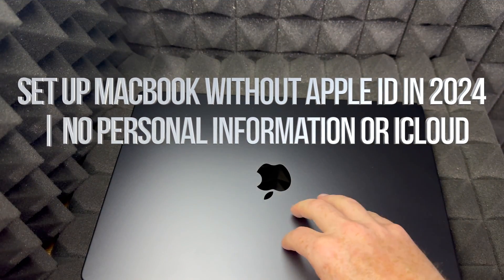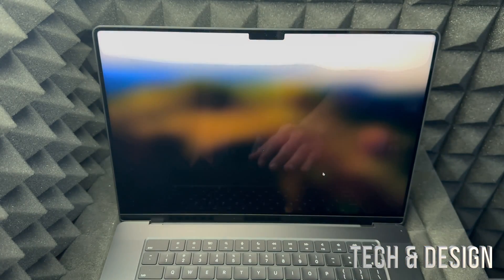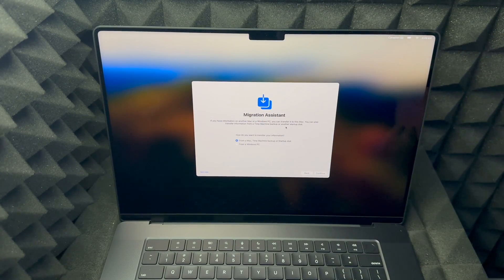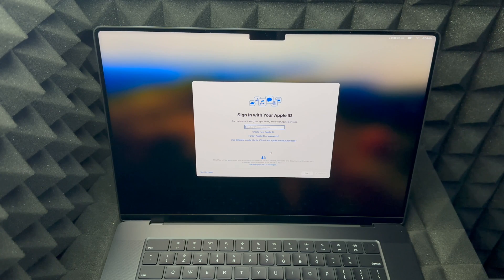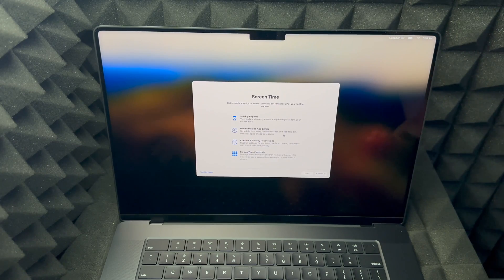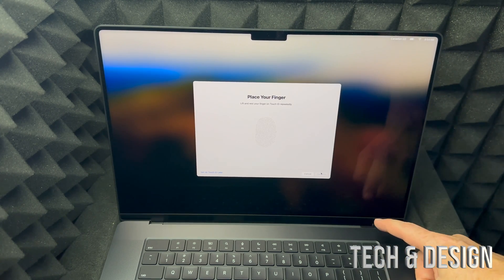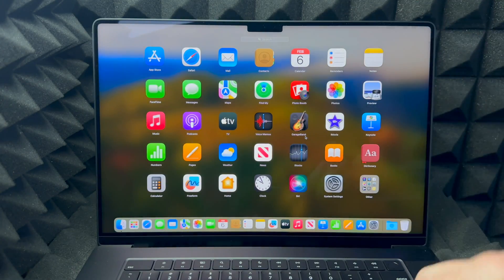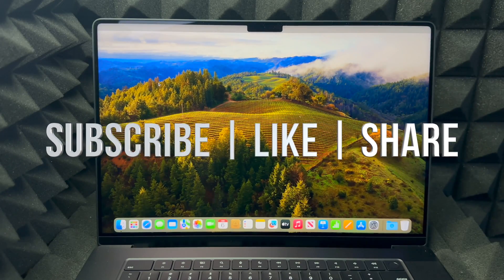Set Up MacBook without Apple ID in 2024 | no personal information or iCloud